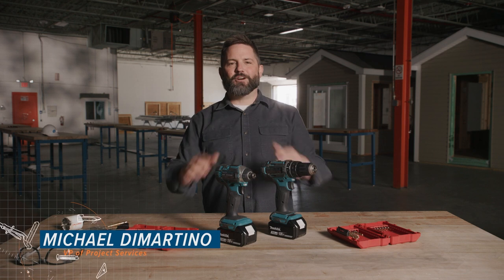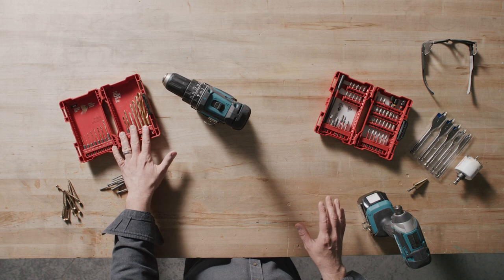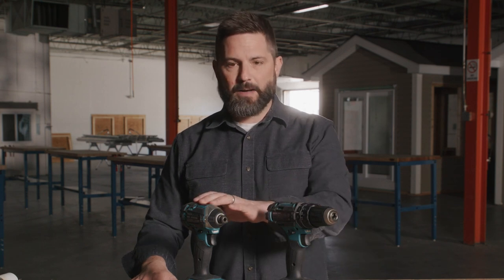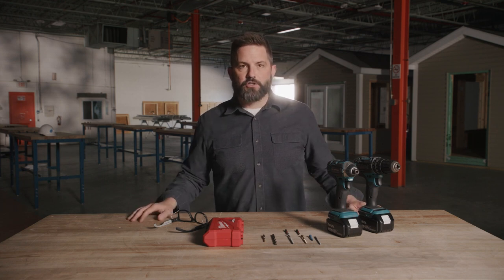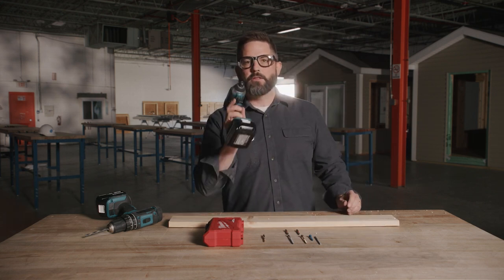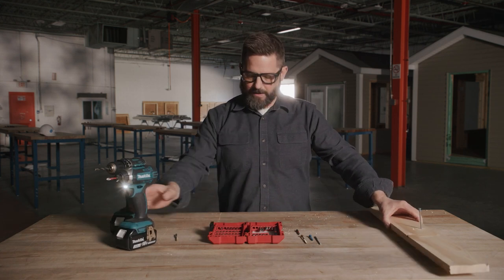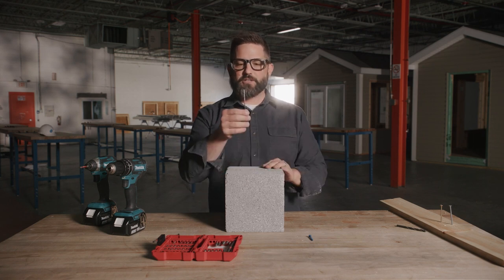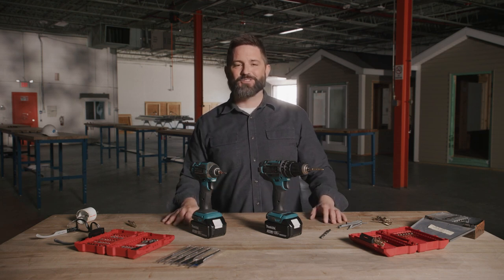How to Use an Impact Driver & a Cordless Drill | Power Home Remodeling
This video covers the basics of how to select and use an impact driver and cordless drill, including a few demonstrations.

Power Home Remodeling’s Vice President of Project Services, Michael DiMartino, reviews the differences between impact drivers, cordless drills, and screw guns. He also covers the various accessories that go with each and how they are properly used.

Not sure how to use an impact driver? Need to brush up on your skills? This video is the best way to get started.

00:00 - Overview of impact drivers, cordless drills, and screw guns
00:33 - Differences between an impact driver and a cordless drill
00:54 - Parts of an impact driver and a cordless drill
01:23 - Common accessories for impact drivers and cordless drills
02:15 - Main uses of an impact driver vs. a cordless drill
03:46 - Safety guidelines
04:12 - Demonstrations using wood
08:15 - Demonstration using a cinder block
09:49 - Review
10:10 - Ending

Looking for more home improvement ideas?

Power Home Remodeling is the nation’s largest exterior home remodeling company, specializing in outstanding customer service and high-performance windows, doors, siding, roofing, attic insulation, and rooftop solar. Since we were founded in 1992, Power has completed more than one million installations in over 18 different metropolitan areas, and has been recognized by industry leaders such as Bob Vila, Qualified Remodeler, Angi, and more. Learn more about our services by visiting our